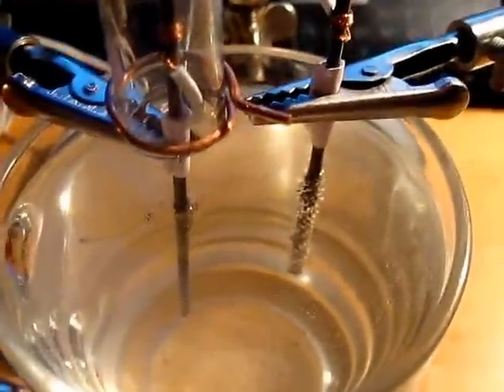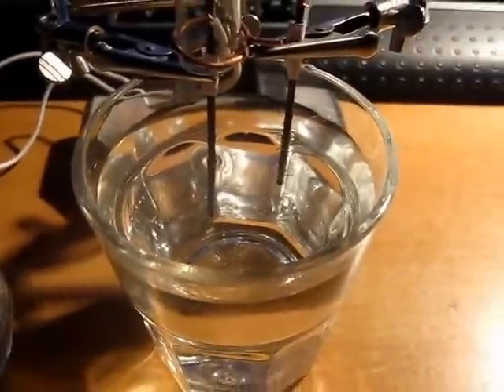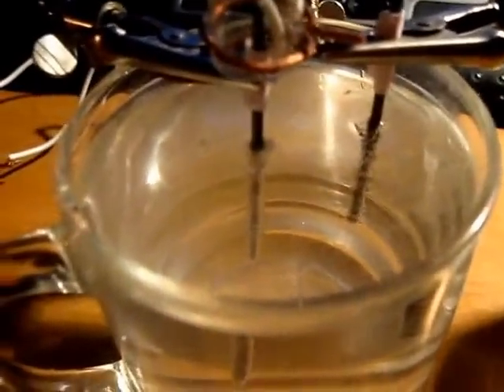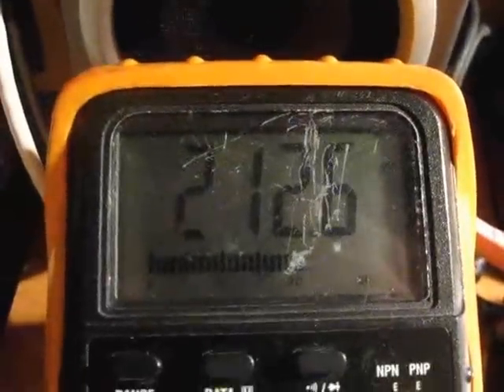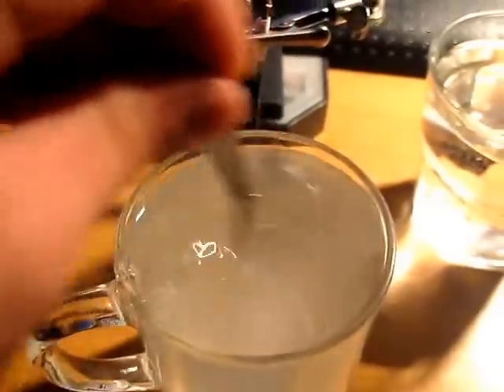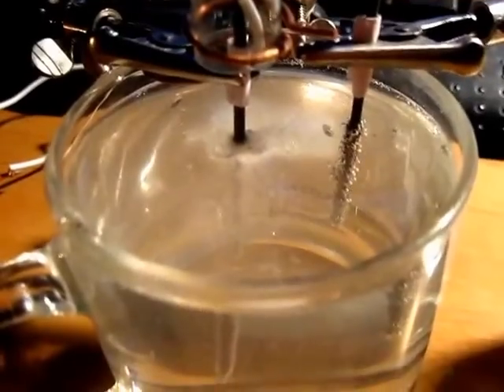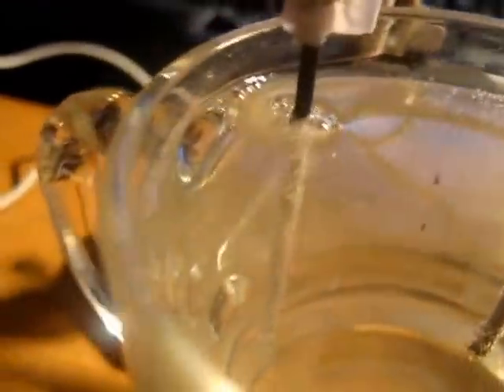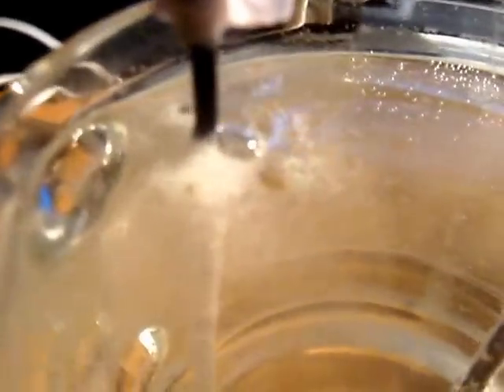Electrolysis - home experiment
I've decided to try this once more and make some video, I'm no chemicist, so please be indulgent to what I say :) electrodes - Koh-i-noor pencil tips (carbon), voltage of DC supply 12,4V.